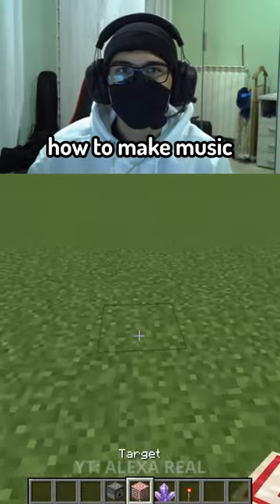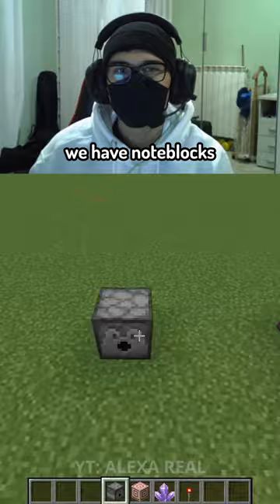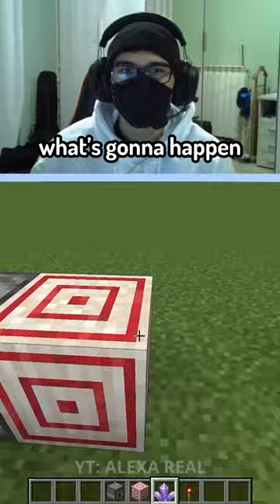How To Make Cool Music In Minecraft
In this video I expose myself and reveal that pngtuber John Perez reveal how to make cool music in minecraft with redstone torch, fireworks, amethyst rhythm, dropper while doing Minecraft parkour

Making Hilarious Minecraft Challenge videos and Minecraft PNGtuber commentary videos for fun and entertainment, Hilarious Minecraft clips as a Minecraft Short from Tiktok johnperezlive! This is Minecraft but challenges make Minecraft the funniest videos ever, Minecraft mods, but Water Rises or Minecraft, But Lava Rises, Minecraft but Challenge, my videos are made with Minecraft 1.18 and the new Minecraft update Minecraft 1.19 in 2022! FUNNY AND RANDOM MINECRAFT SHORTS VIDEOS! Minecraft Revealing my Real Voice, Revealing my biggest secret, reading weird sus comments, revealing my Kawaii voice (why are my most popular videos revealing/exposing videos?) social blade minecraft live 2022